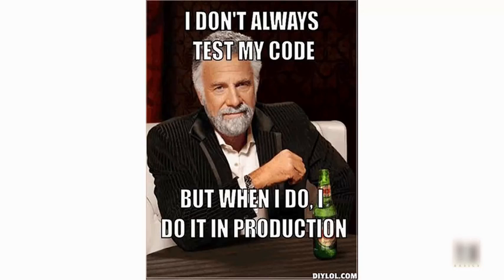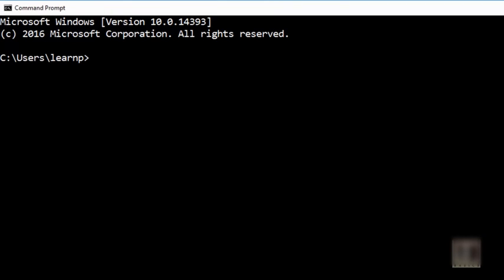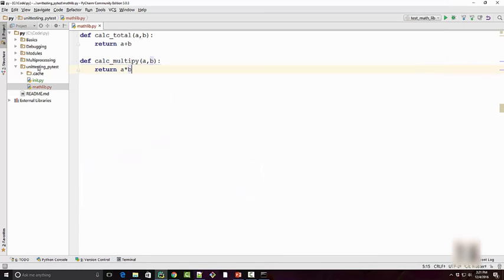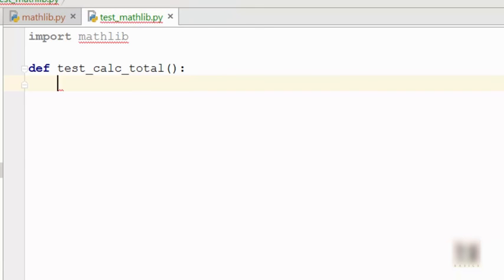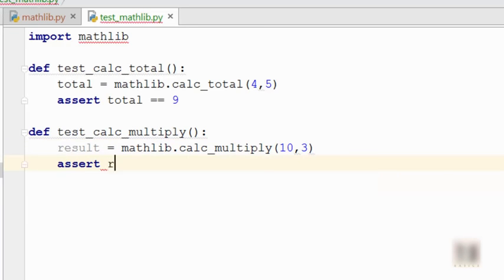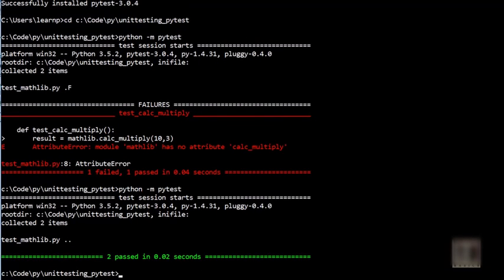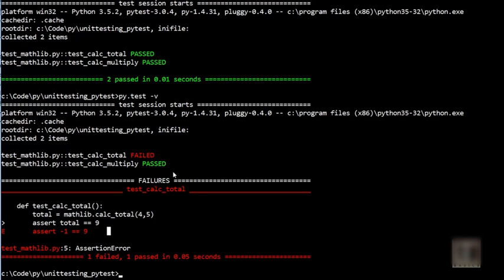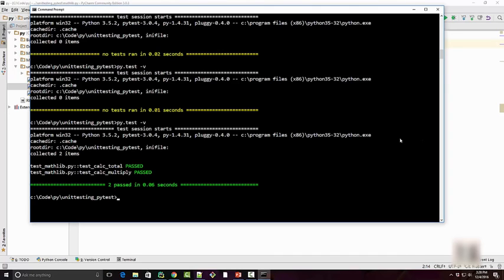Python Tutorial for Beginners Full Course 33 - unit testing in python | pytest introduction